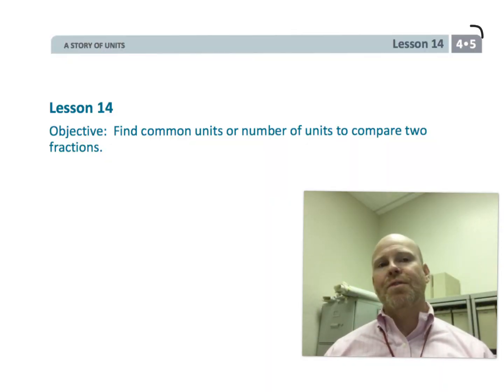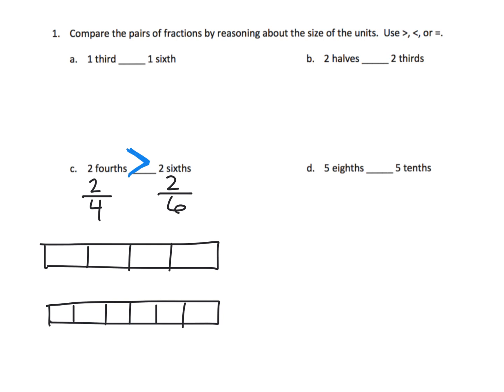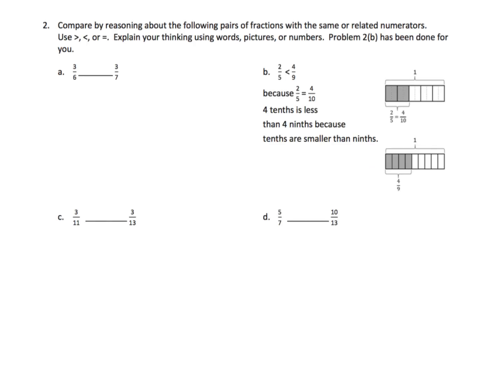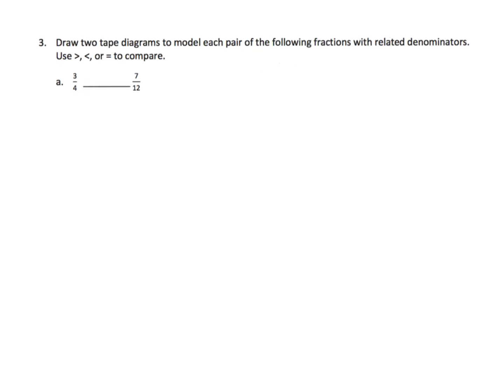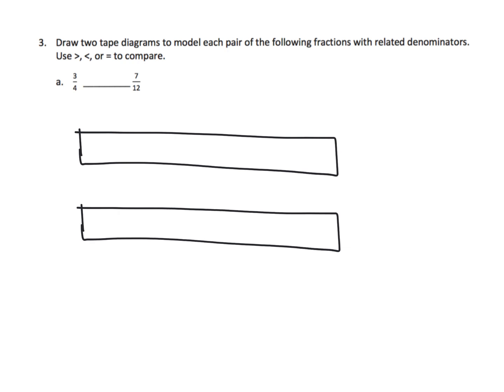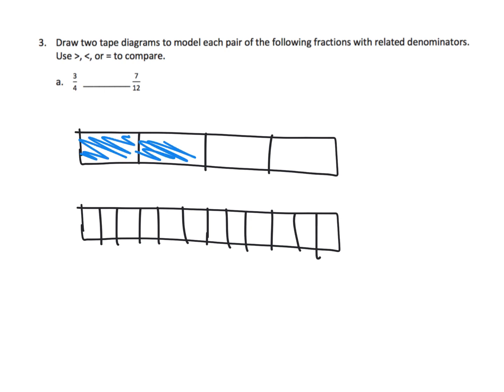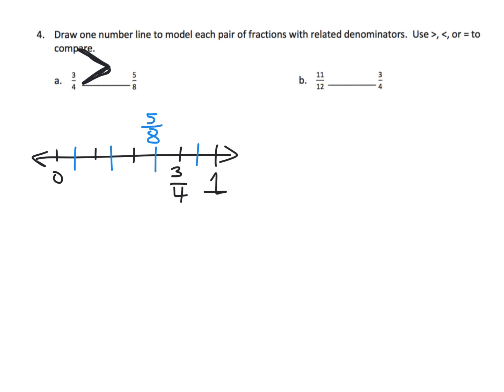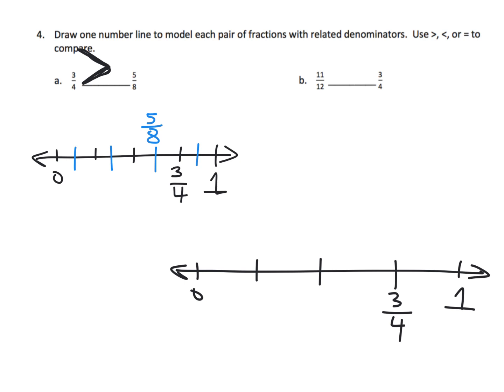Eureka Math Grade 4 Module 5 Lesson 14